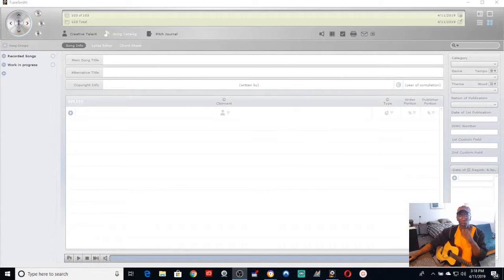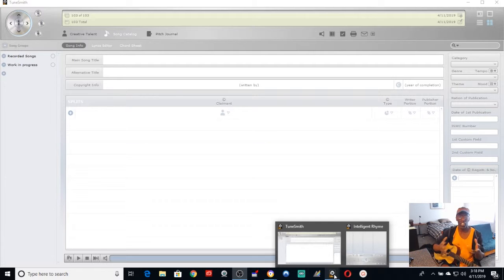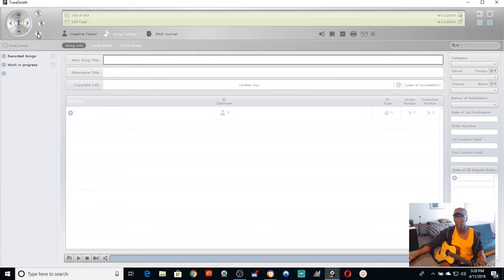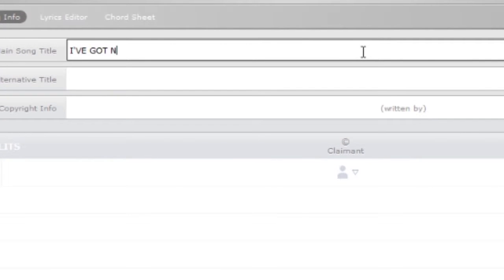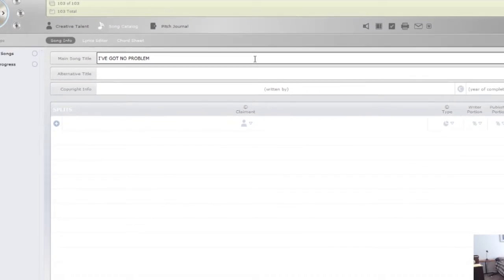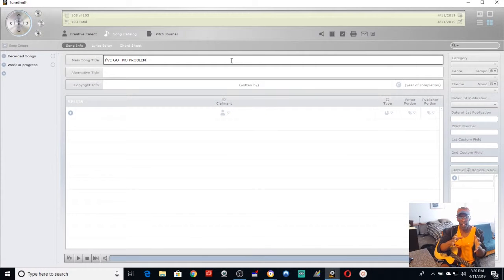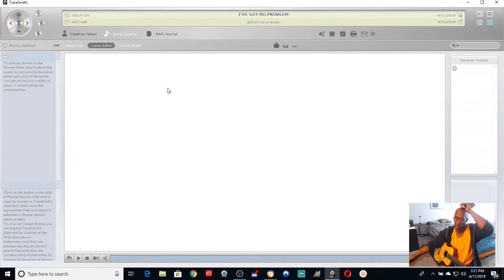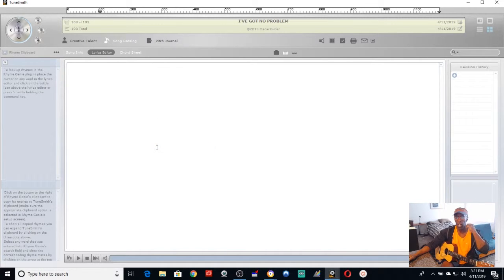SWR: A Songwriting Session with Oscar Butler (part 1)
Part 1 of a complete songwriting session with Oscar writing one of his Song-A-Week (SAW) song.